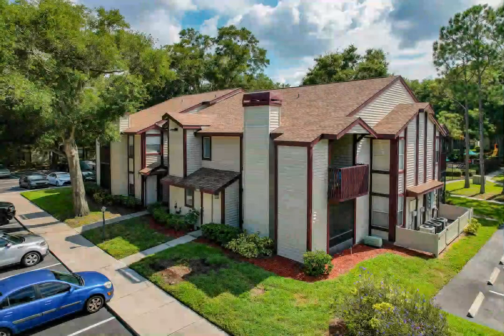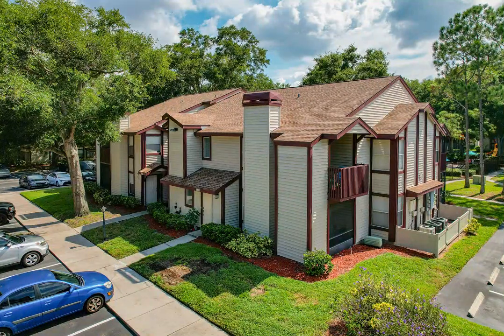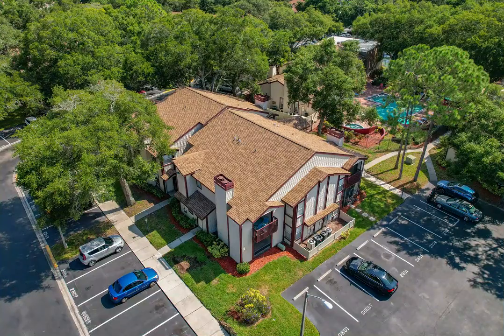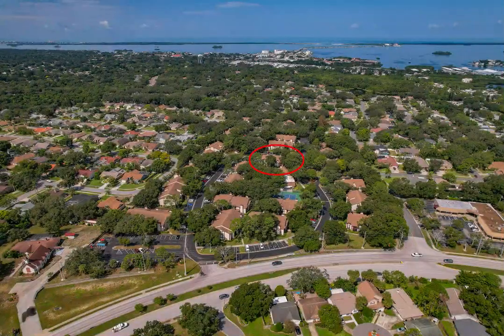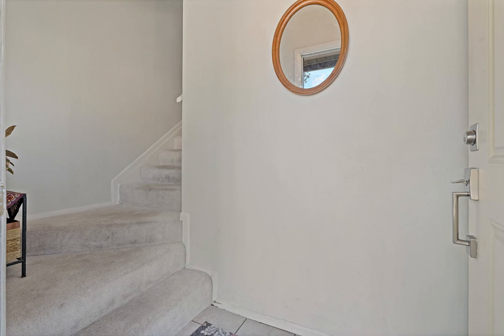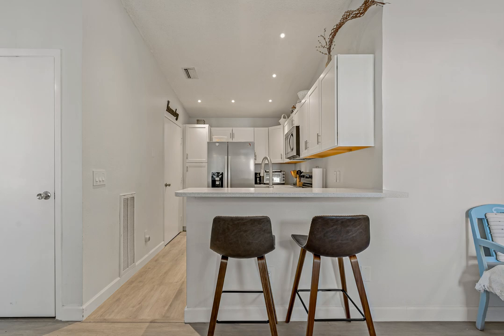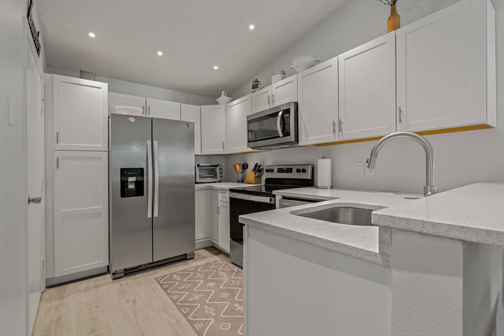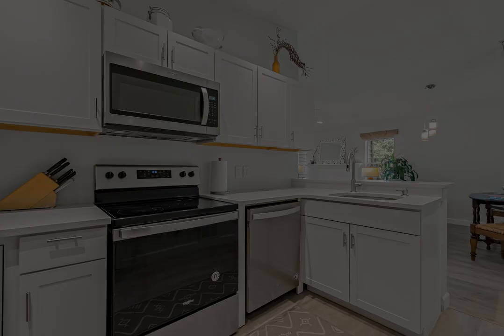1689 HAMPTON LN, #1689, PALM HARBOR, FL 34683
Welcome home to Harbourtowne at Countrywoods in Palm Harbor, FL! This rarely available 3 bedroom 2 bath split-plan townhome has been beautifully renovated with top notch floor to ceiling updates! The entrance door is located on the first floor, with a tiled foyer and interior stairway leading directly to the open living and dining area. You will be greeted by the striking wood-look flooring, large windows, fireplace, and vaulted ceilings. Gorgeous kitchen with bright recessed lighting, stainless steel appliances, quartz countertops, and breakfast bar. The bedrooms are spacious, with the primary having an ensuite bathroom complete with walk in shower with glass doors. The indoor laundry is a huge bonus, with space saving washer/dryer combo, and the private balcony offers additional space to relax. Quiet community with mature landscaping and amenities that include a clubhouse, fitness center, billiards room, tennis and racquetball courts, a pool, jacuzzi, BBQ area and playground! This is an all-age, pet (and dog!) friendly community situated just minutes from the Pinellas Trail and Dunedin Causeway, with downtown Dunedin and Palm Harbor just a short drive away. Roof 2021, Water Heater 2022, A/C 2018.